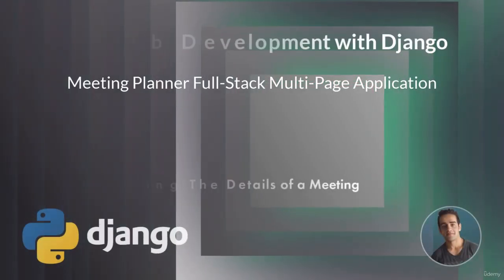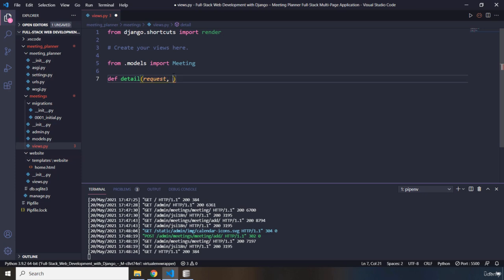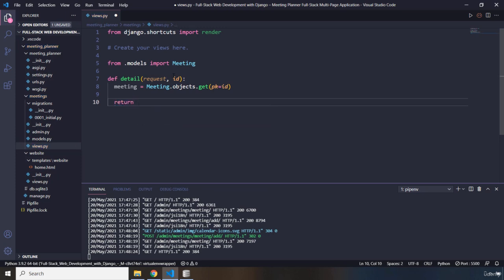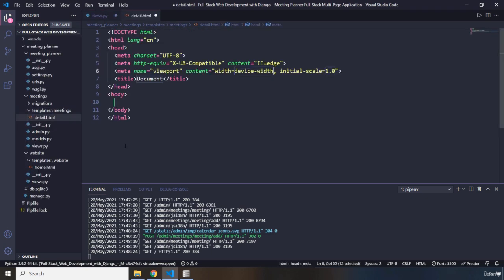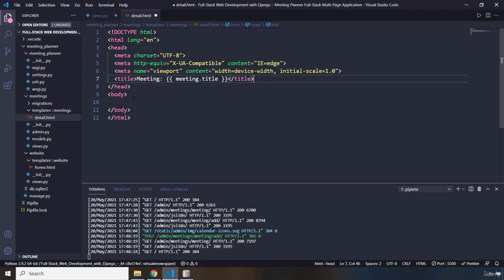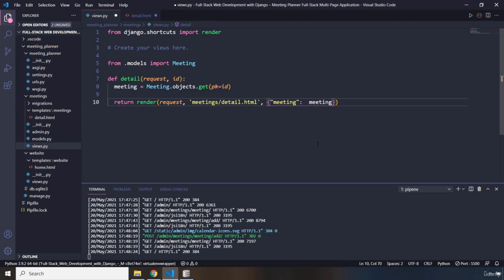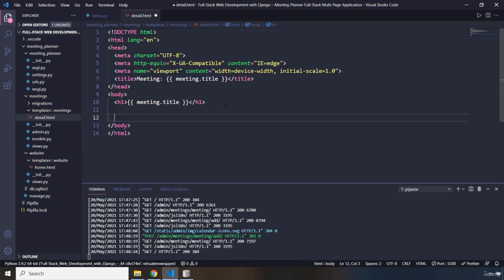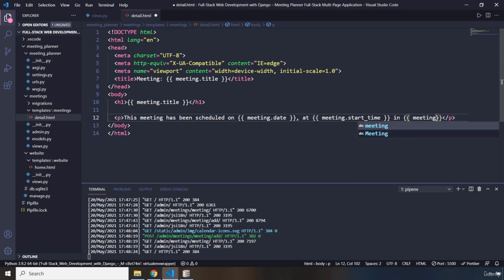16 Displaying The Details of a Meeting